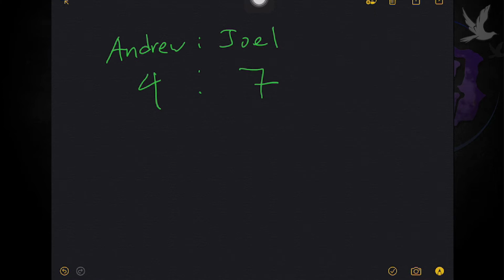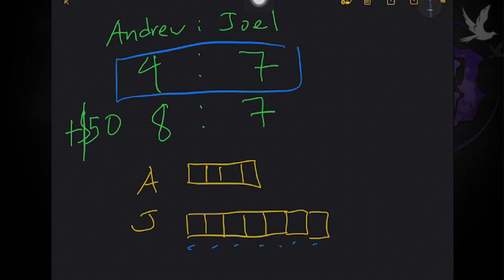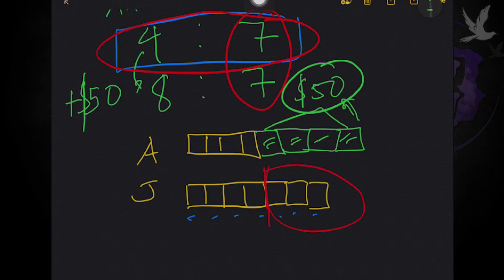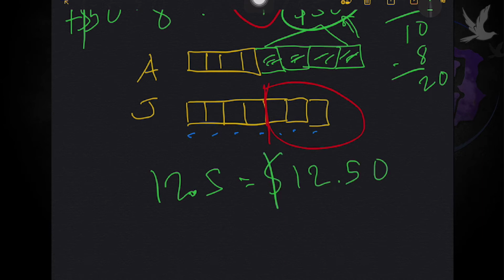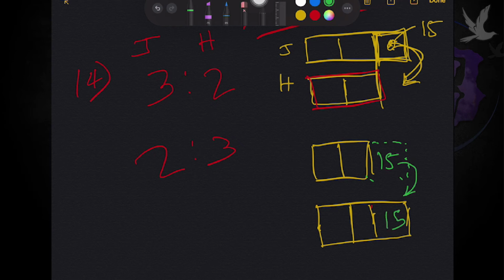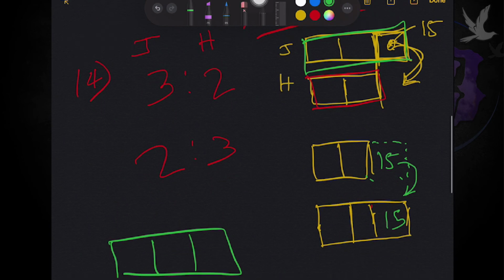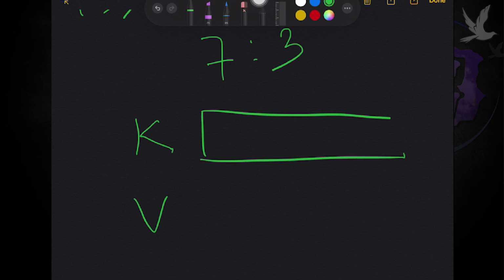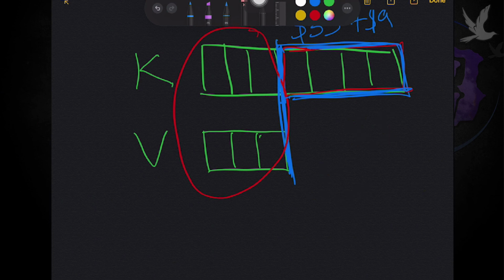Math 6 - Book Activity P35